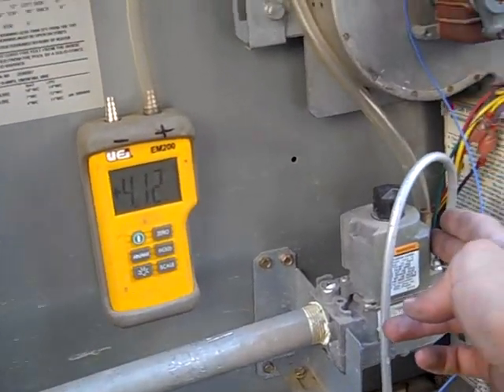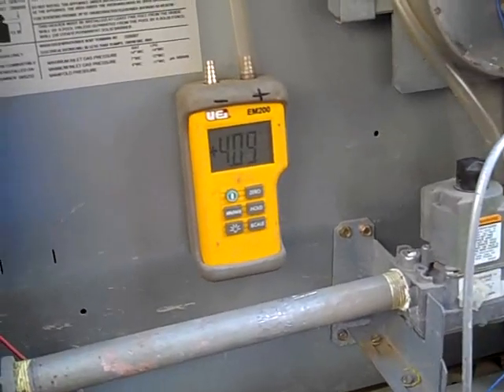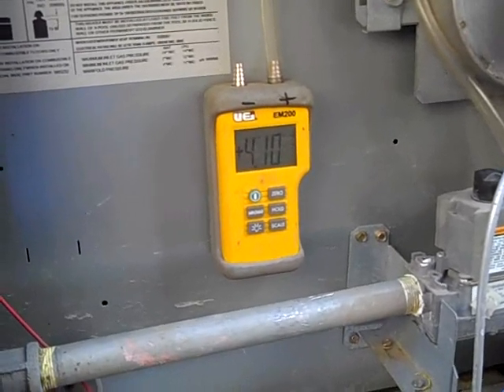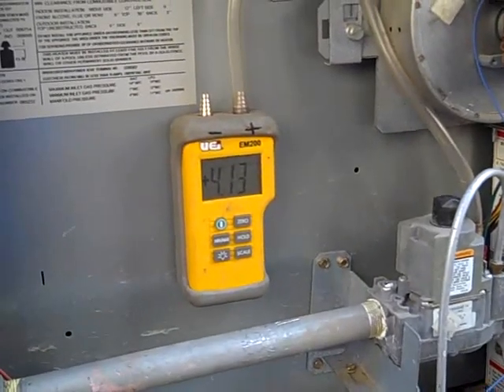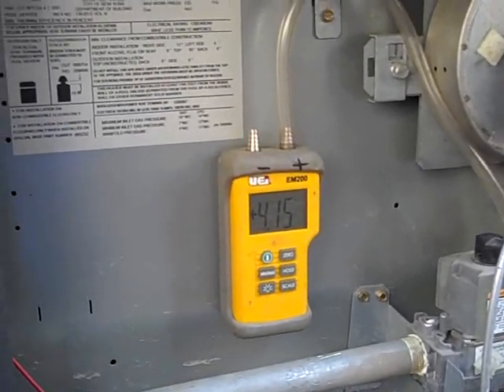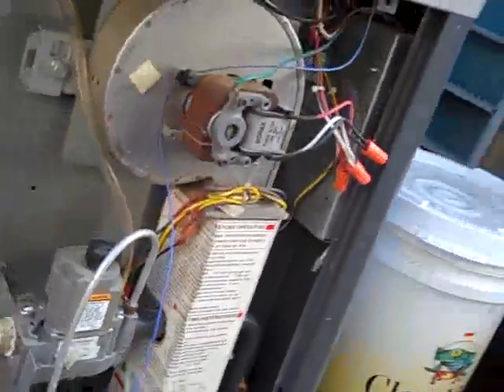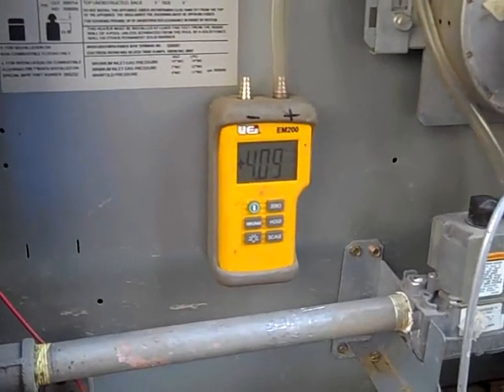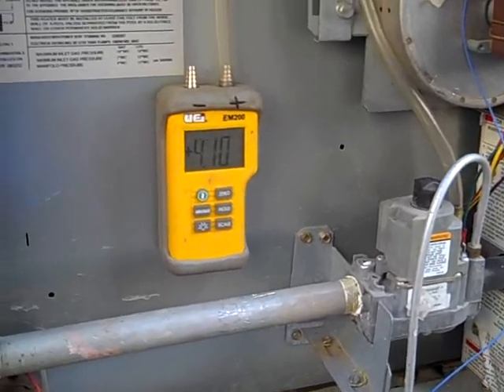Marginal gas pressure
TechnicalPoolRepair owner Clint Combs talks about the causes and solution to marginal gas pressure to pool heater.